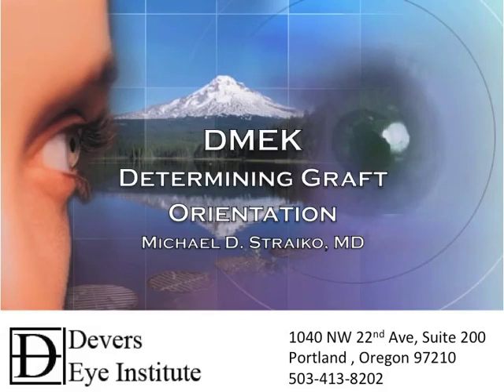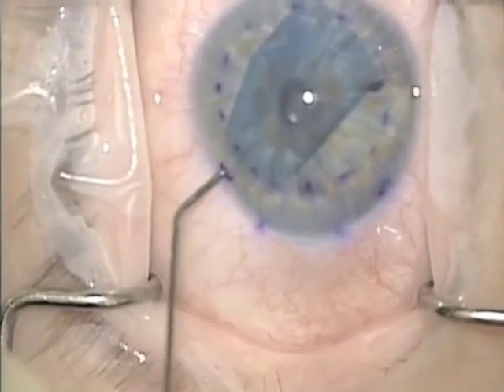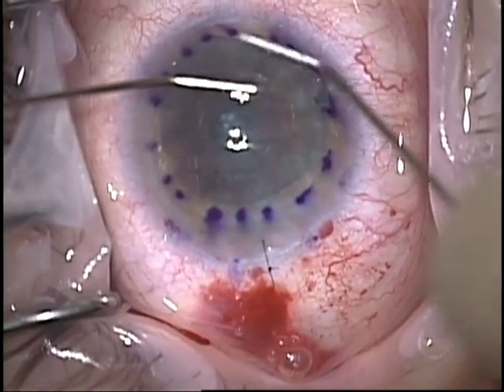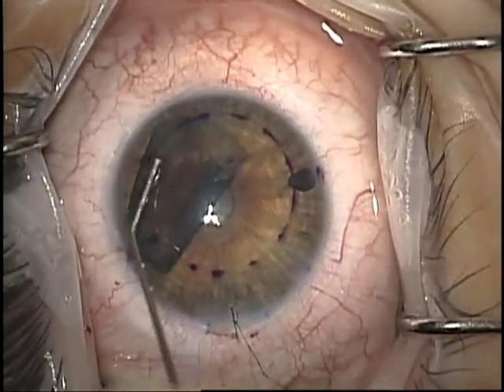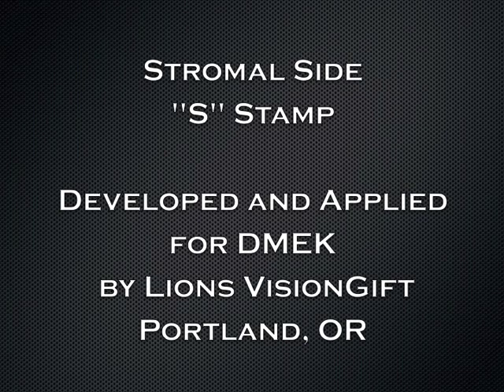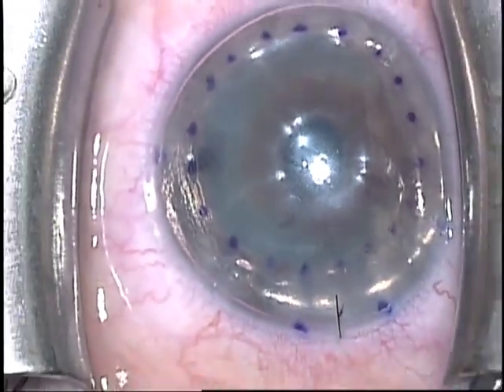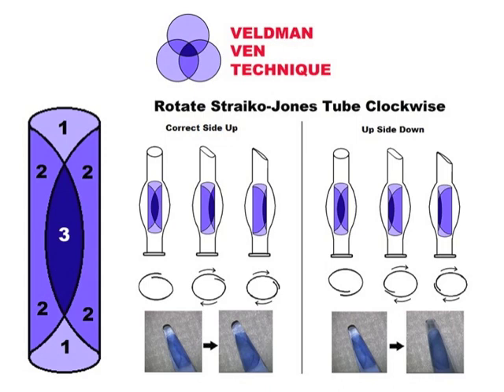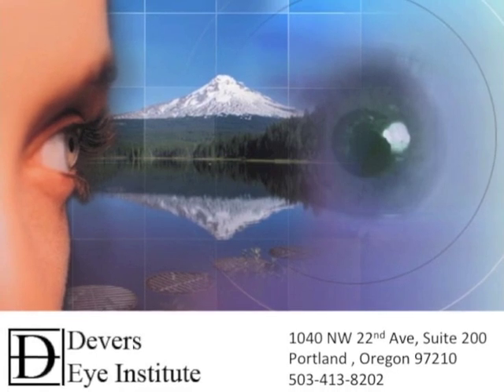DMEK Graft orientation: eliminating upside down grafts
This is a video of a corneal transplant technique for endothelial dysfunction such as Fuch's corneal dystrophy or pseudophakic bullous keratopathy combined with cataract surgery.  The video displays techniques for determining correct graft orientation including a novel S stamp technique. The surgery is performed by Dr. Michael Straiko at Devers Eye Institute / Legacy Good Samaritan Hospital. The type of transplant in this video is a DMEK (Descemet's Membrane Endothelial Keratoplasty).  In this type of transplant only the dysfunctional inner layers of the cornea are replaced.  This technique allows for a safer surgery and a more rapid recovery than conventional transplants.  This is the latest iteration of endothelial keratoplasty.  The first endothelial keratoplasty in the United States was completed here at the Devers Eye Institute in March of 2000 when Dr .Mark A Terry completed his first DLEK (Deep Lamellar Endothelial Keratoplasty) in Portland Oregon.